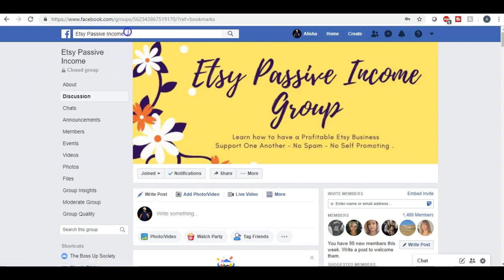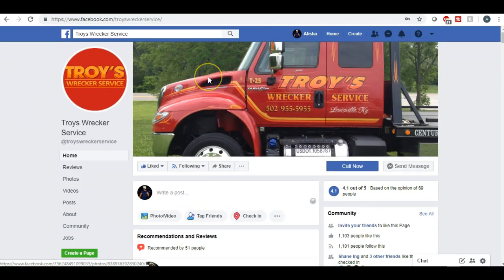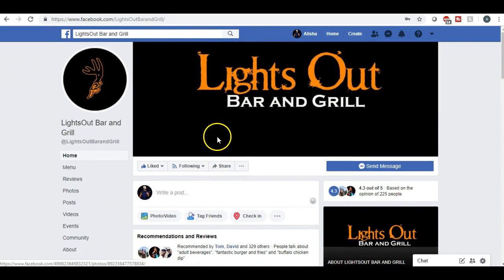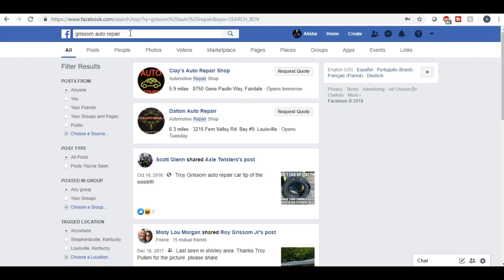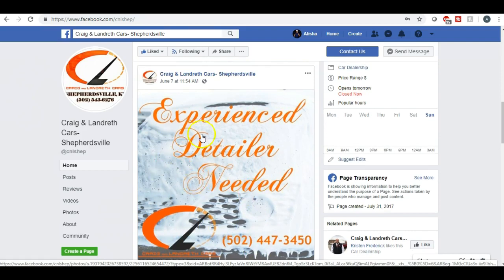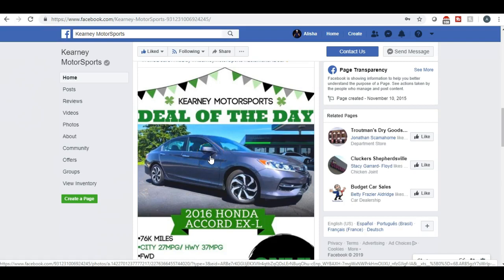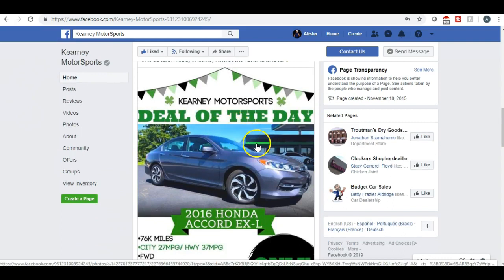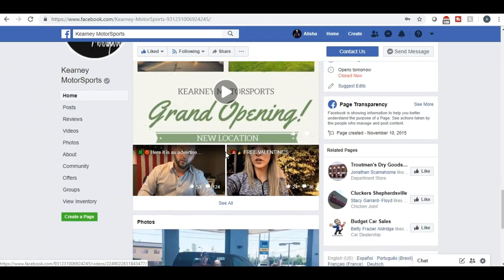How To Start A Local Social Media Marketing Business ~part 1